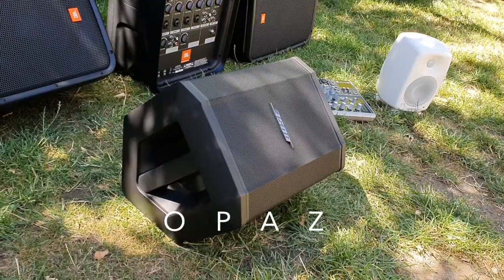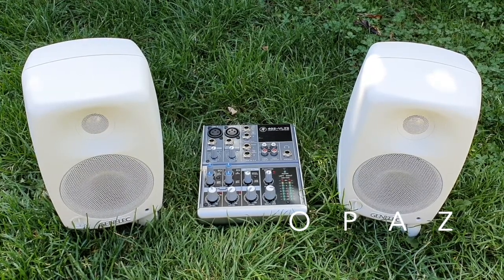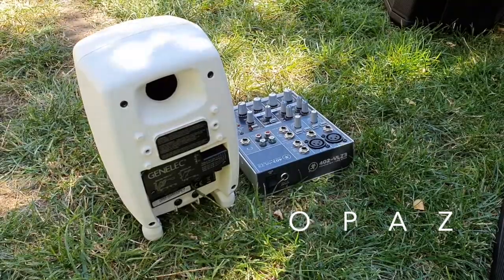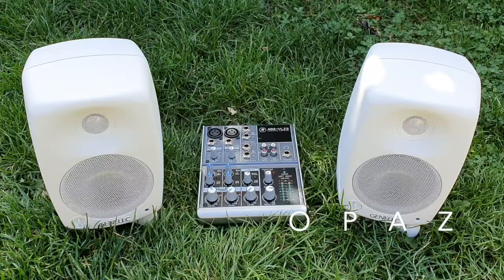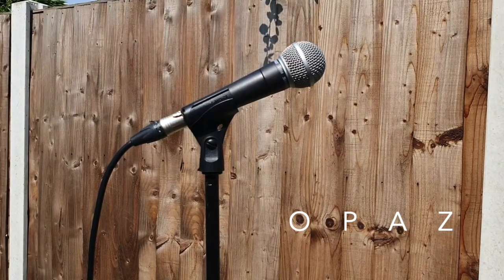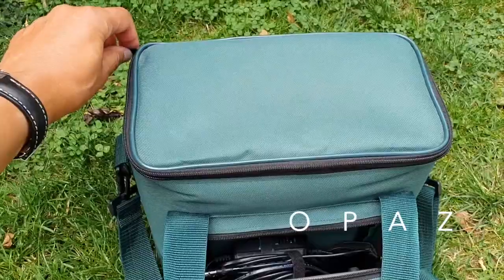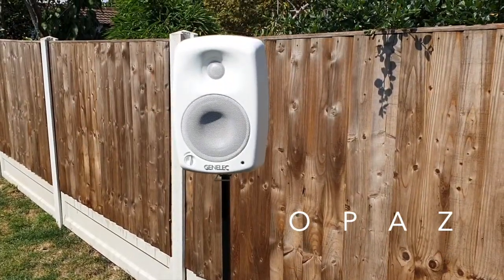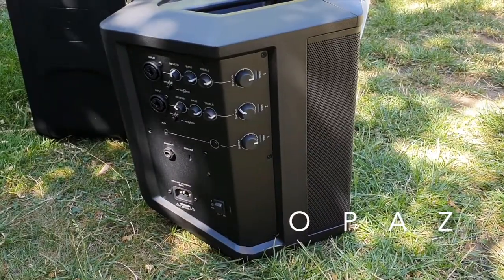Portable PA Systems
Building a Portable PA system